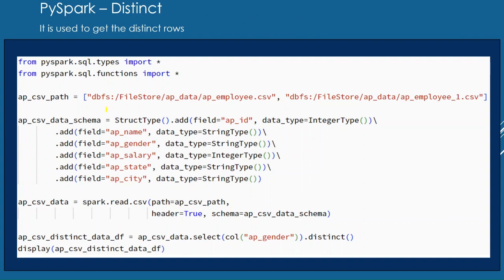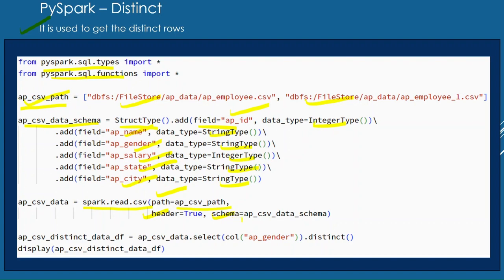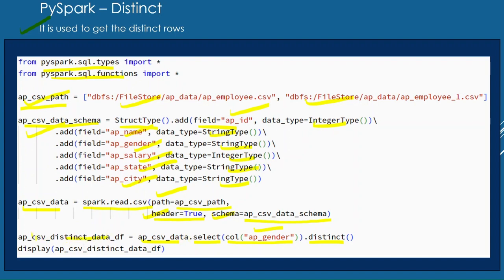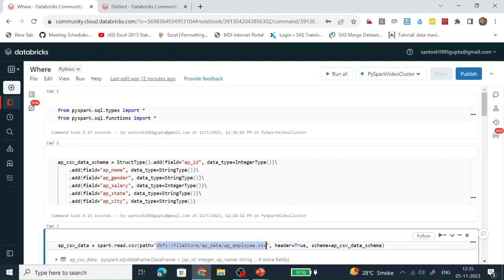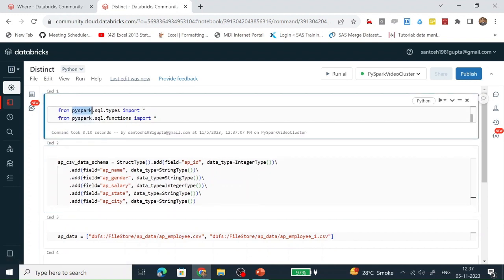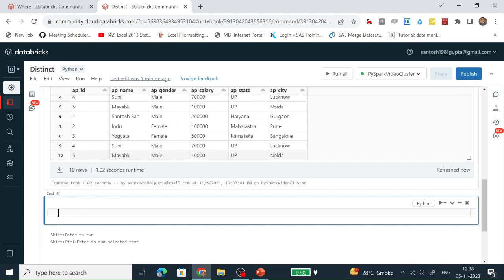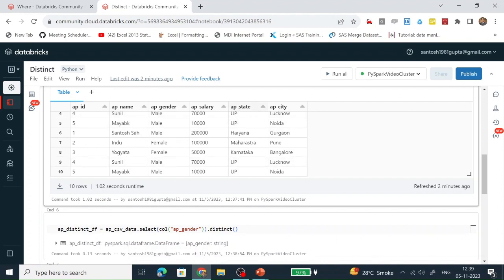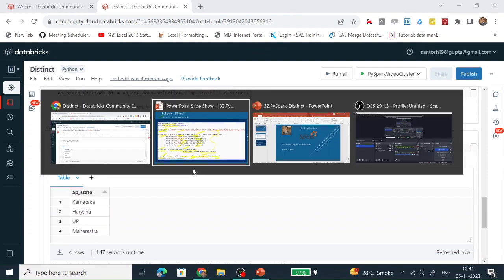PySpark Tutorial 31 | Distinct Function PySpark | Spark Tutorial | Data Engineering | Data Analytics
In this video, I have discussed about Distinct function in PySpark.

queries solved:

How to get distinct values from columns in dataframe ?
How to pyspark distinct function ?
How to use count distinct in databricks ?